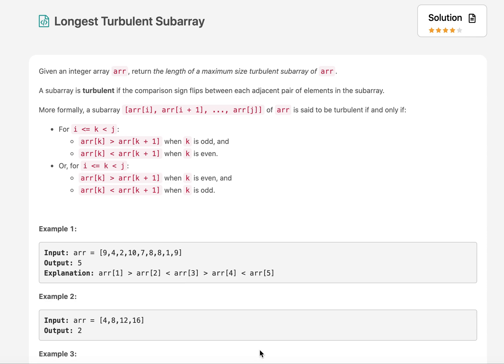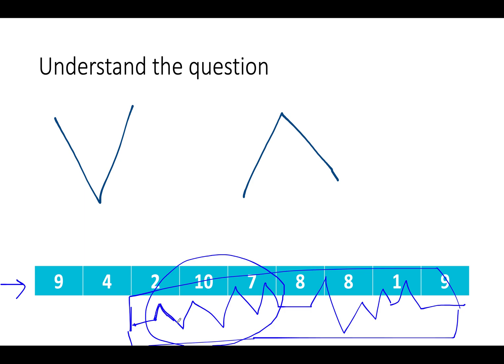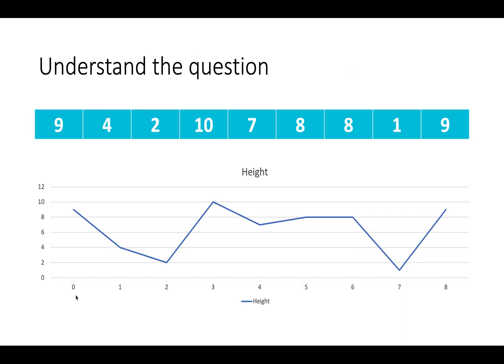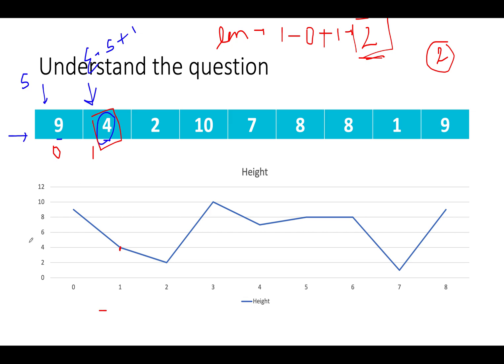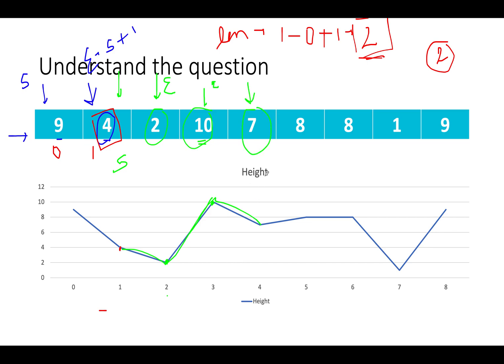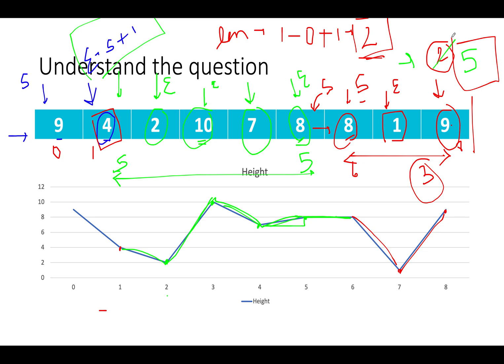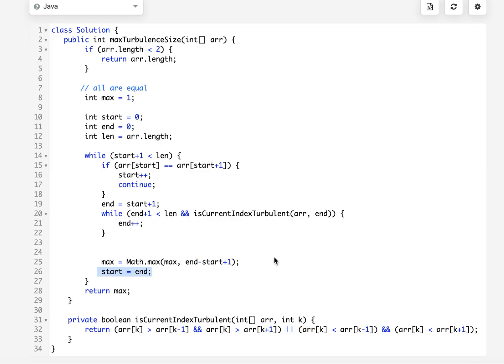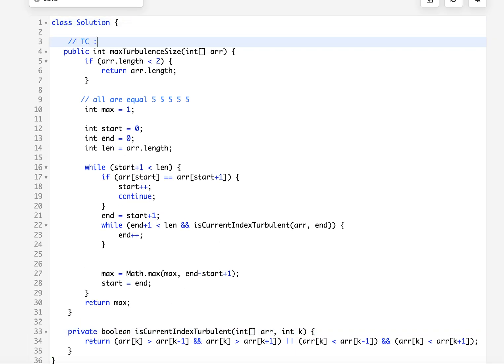Longest Turbulent Subarray | Leetcode 978 | Live coding session 🔥🔥🔥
Here is the solution to "Longest Turbulent Subarray" leetcode question. Hope you have a great time going through it.

1) 0:00 Explaining the problem out loud
2) 1:10 Algorithm walkthrough
3) 2:00  Solution approach
4) 10:00 Coding

15. [LongestTurbulentSubarray - Day 15](/September2021/LongestTurbulentSubarray.java)